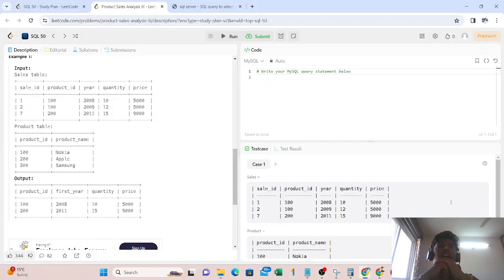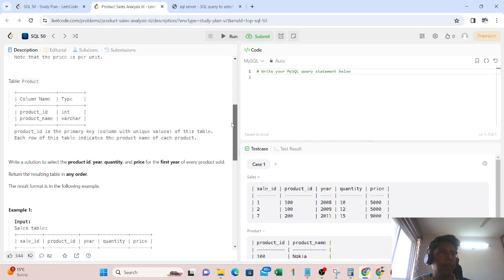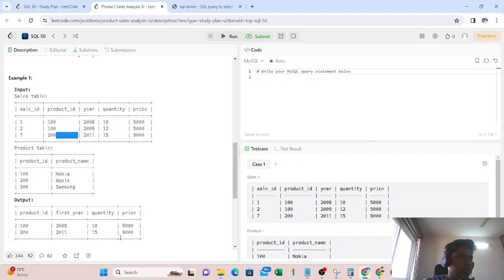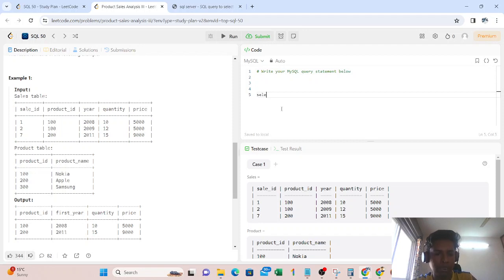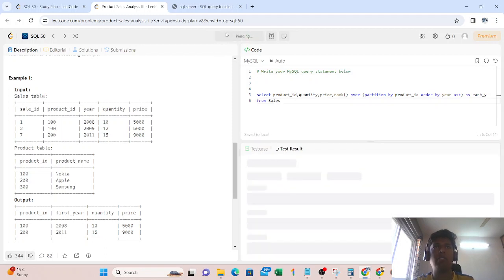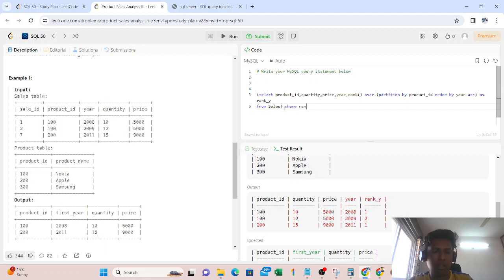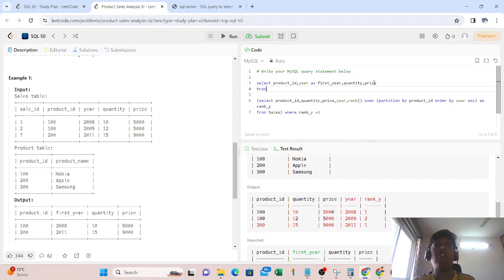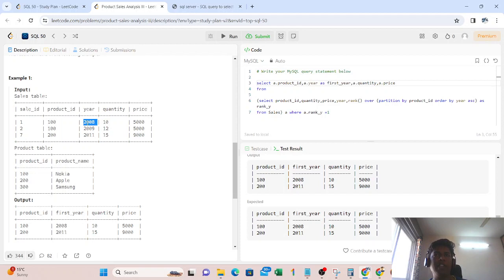SQL16:Product Sales Analysis III Leet Code Problem